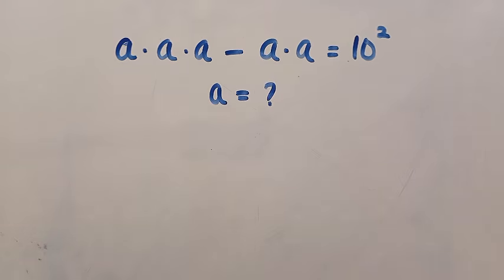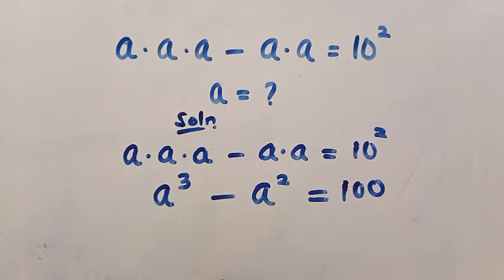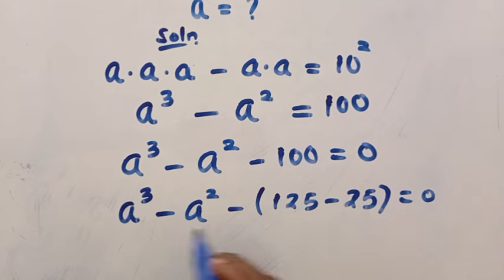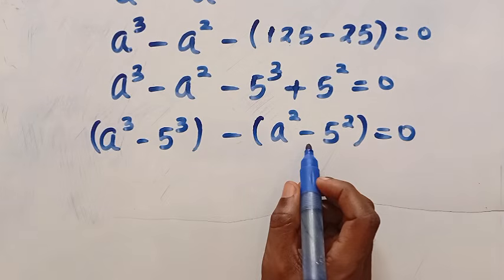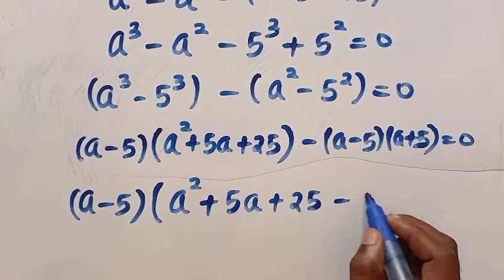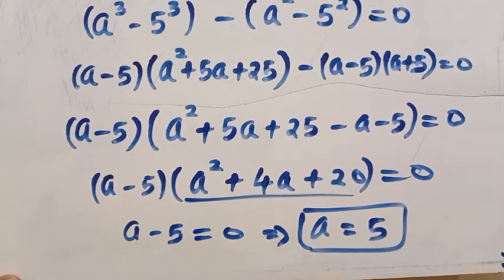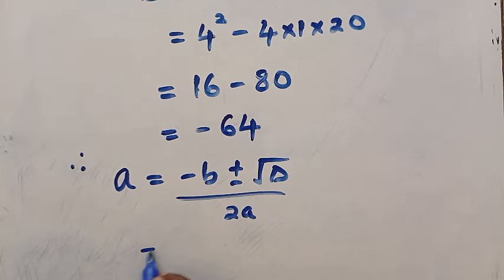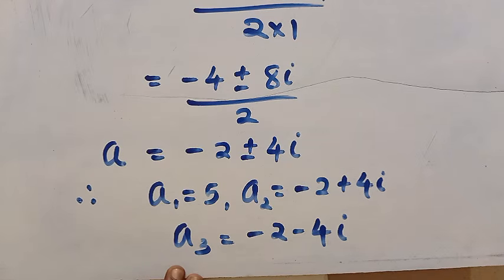99.5% Of Teachers Don't Teach This In Class